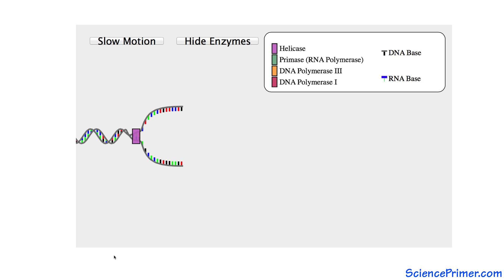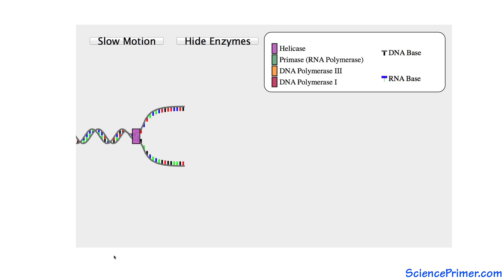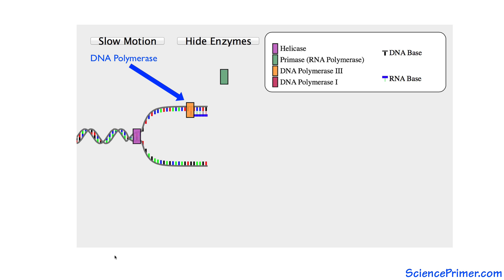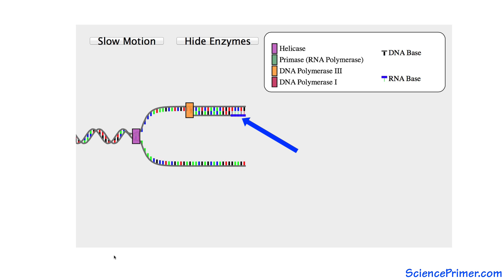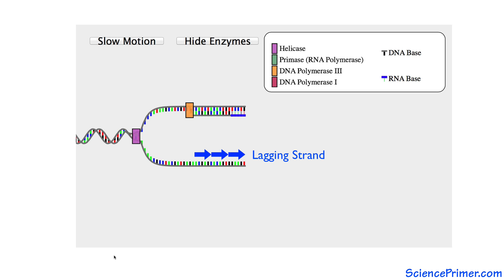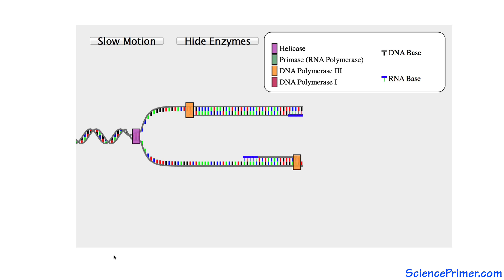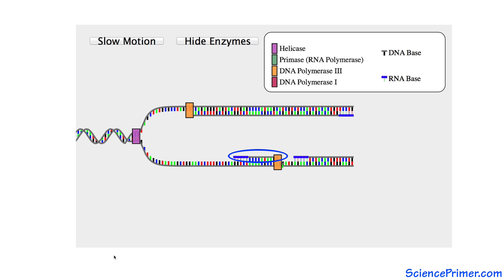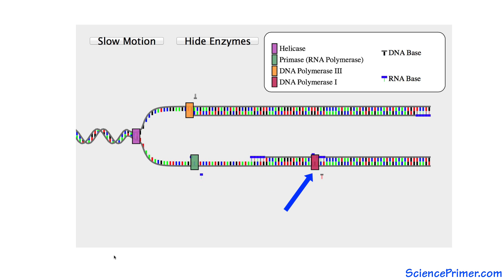Replication Fork Overview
Overview of the replication fork illustration at SciencePrimer.com.